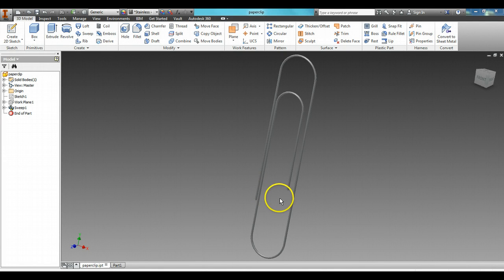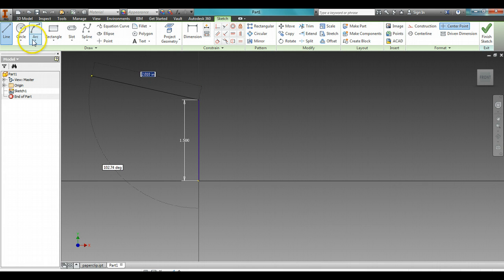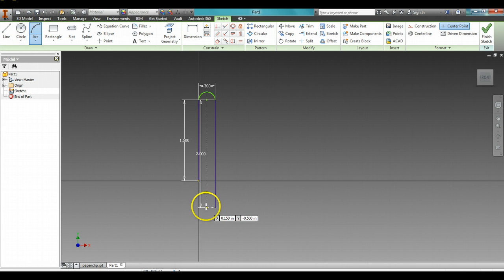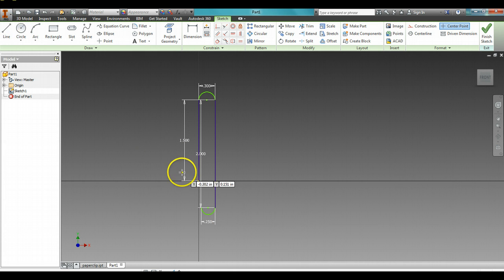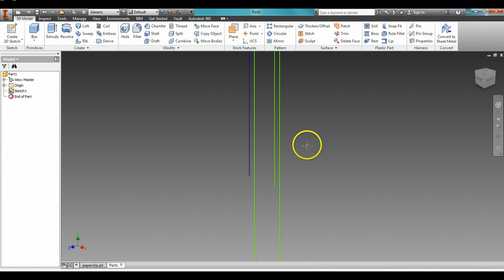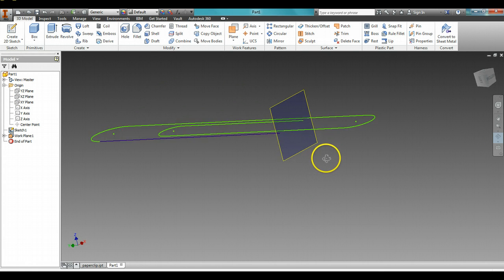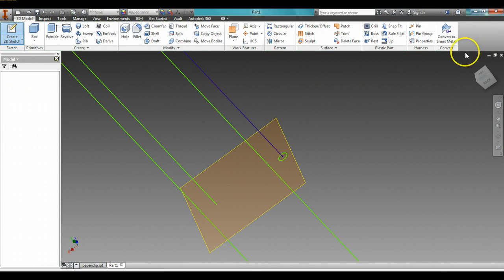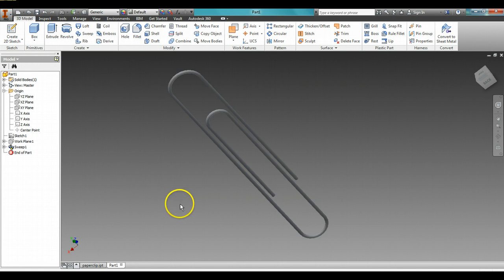IED: 5.5, paperclip